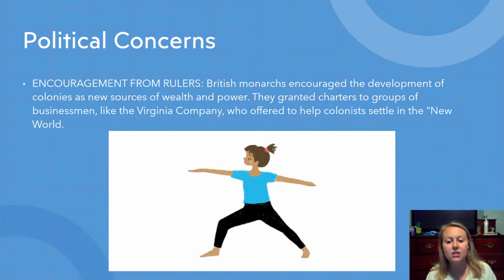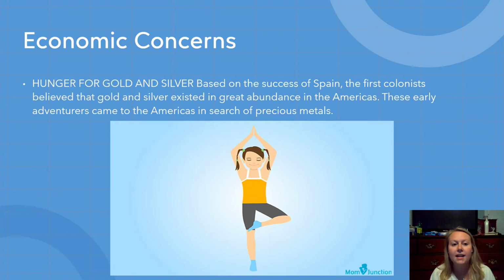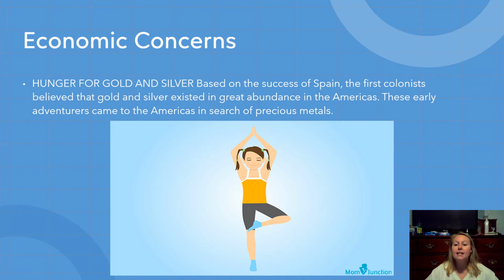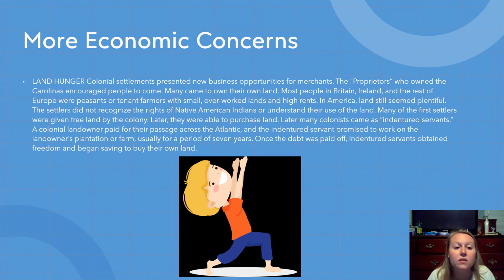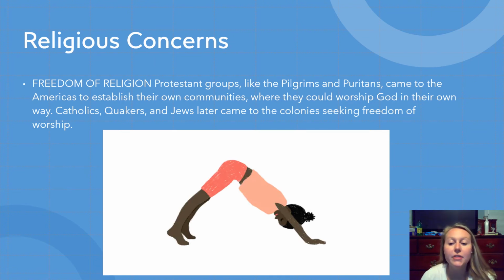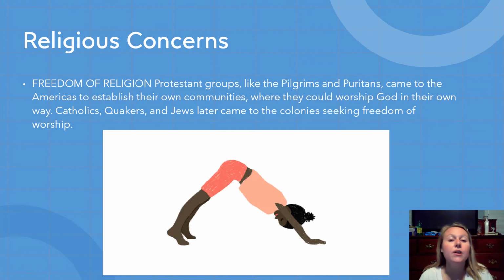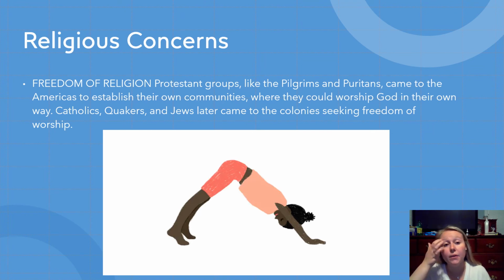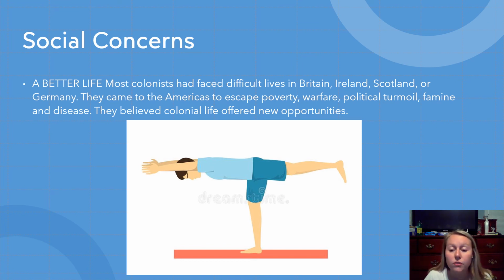A History Exercise: Reasons for Colonization